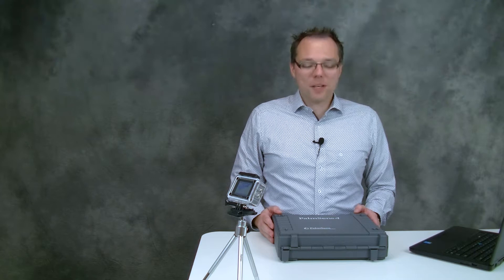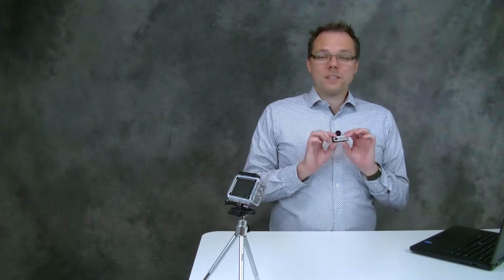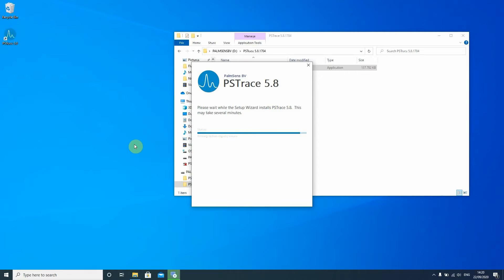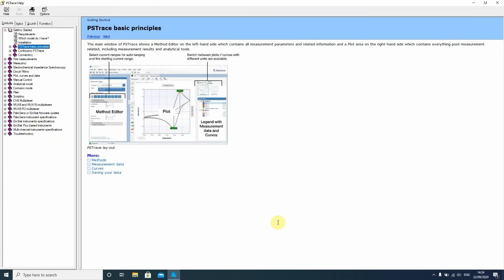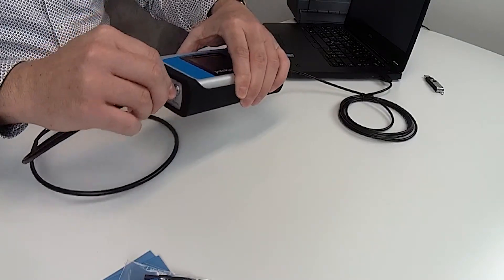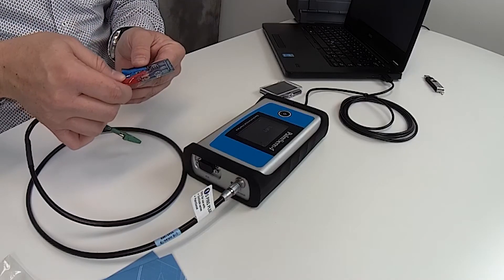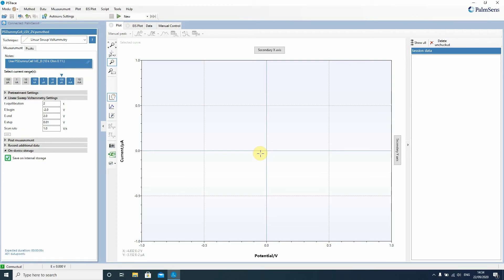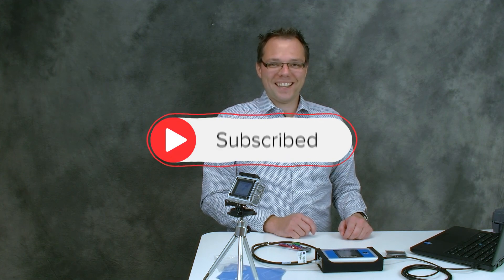Unboxing the PalmSens4 and running a first measurement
0:00 What is in the PalmSens4 case?
1:38 Installing PSTrace
5:05 Performing your first measurement

Our flagship instrument, the PalmSens4, is a USB and battery powered Potentiostat, Galvanostat, and optional a Frequency Response Analyser (FRA) for Electrochemical Impedance Spectroscopy (EIS). Learn what is included in the case delivered with every PalmSens4 and how to perform your first measurement.

The PalmSens4 has a large potential range (-5V to 5V or -10V to 10V) and current range (100 pA to 10 mA) with a high resolution and low noise. The economical PalmSens4 is a complete laboratory instrument but its compact and rugged design makes it also ideal for field work. Connecting via Bluetooth guarantees a perfectly floating measurement.